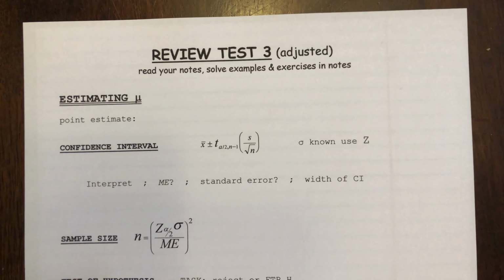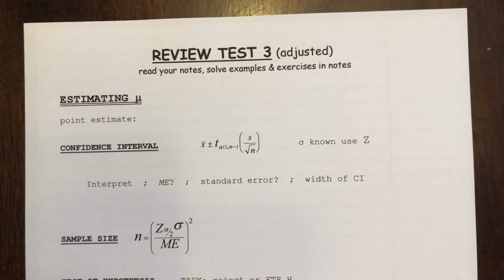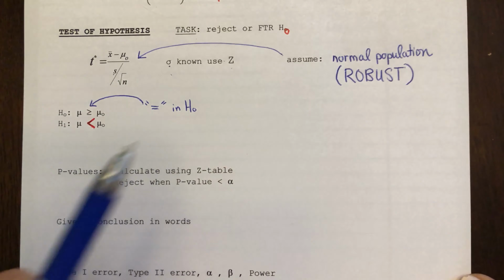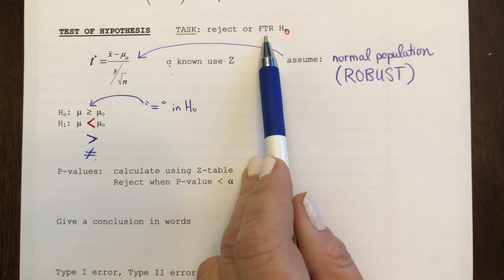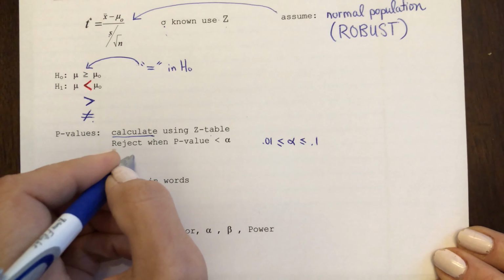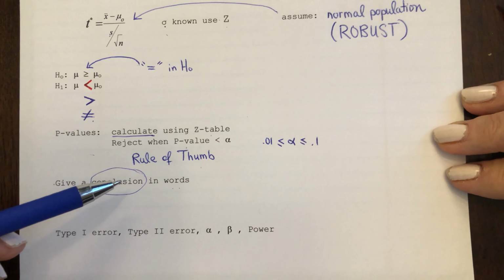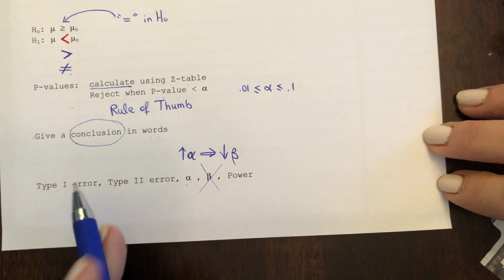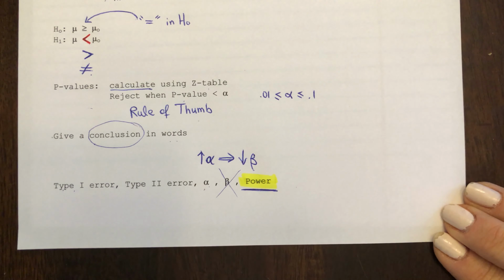PART 2 REVIEW EXAM 3 (CI and TOH) ST2305